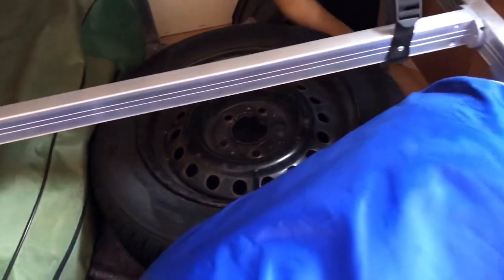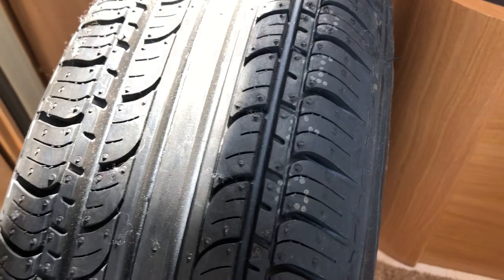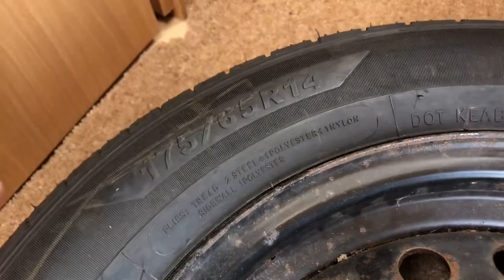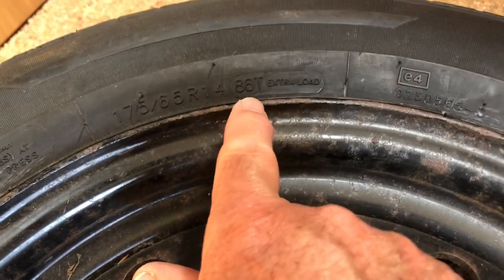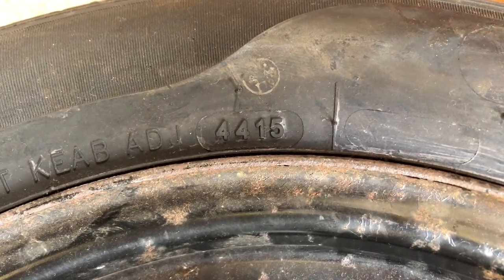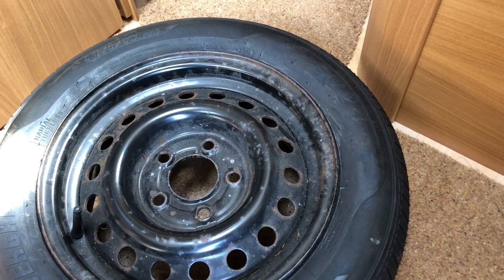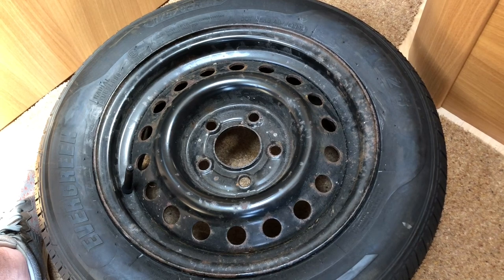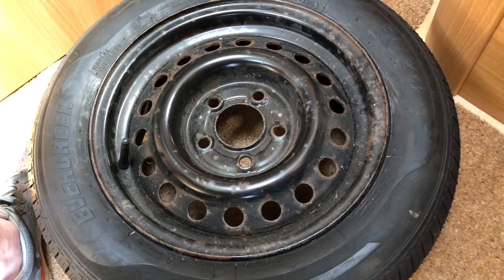Caravan spare tyre should I replace it?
In this video I discover my caravan spare tyre is getting old but does it need to be changed ?

Nothing in this video constitutes professional or qualified advice. If you need information with regard to your own circumstances please consult a reputable tyre fitter or qualified mechanic.